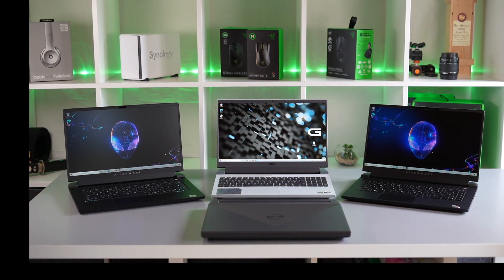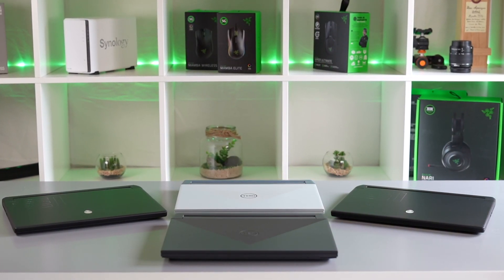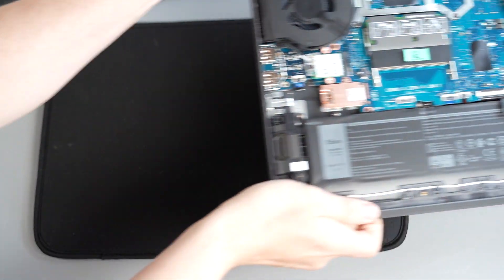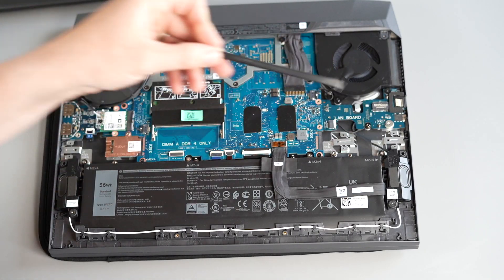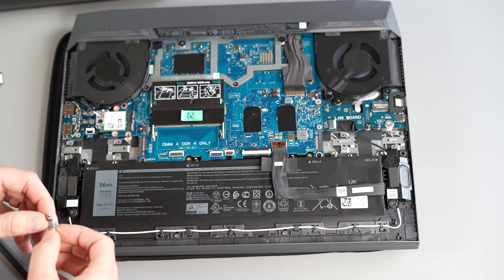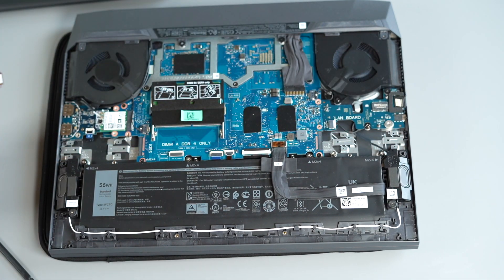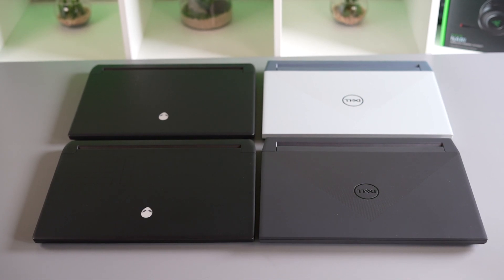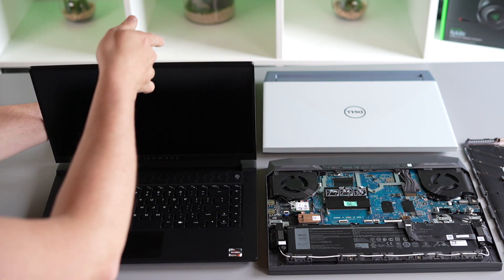Dell we have to Talk...M15r5 and G15 secondary SSD upgrade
In this video we examine the problem of installing an SSD into the second m.2 slot on the new Alienware m15r5 and G15 range.
PS, sorry about the video quality, just wanted to get this out there.

SSD bracket and heatsink on amazon